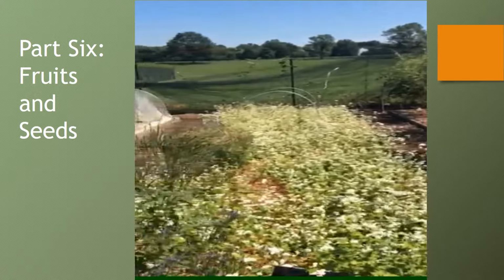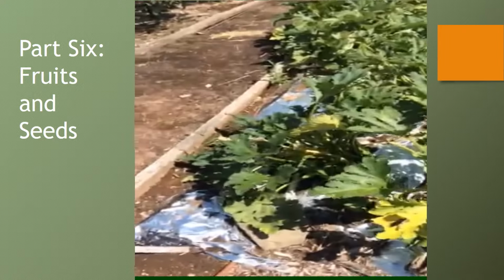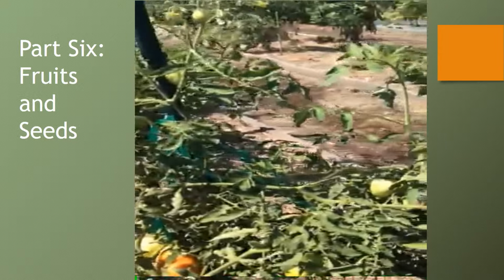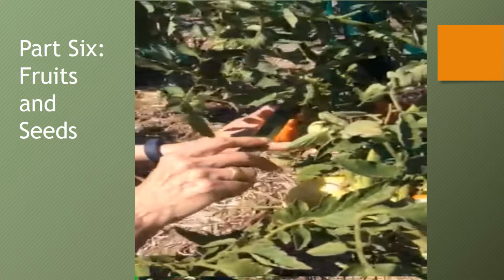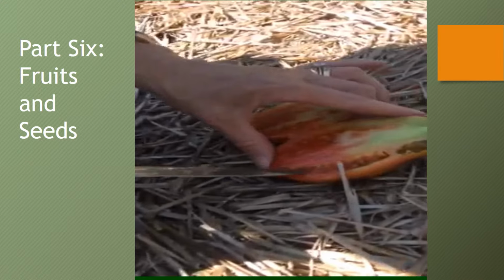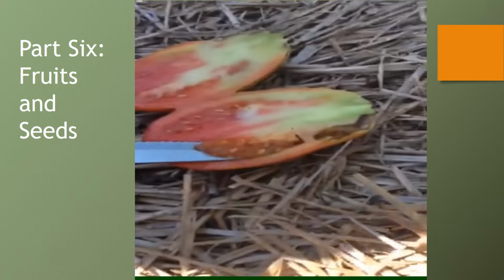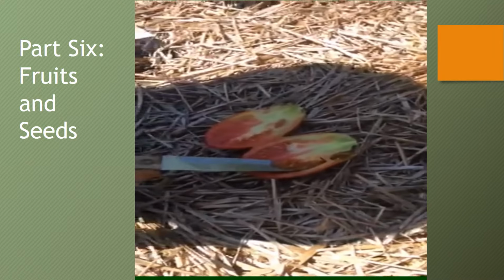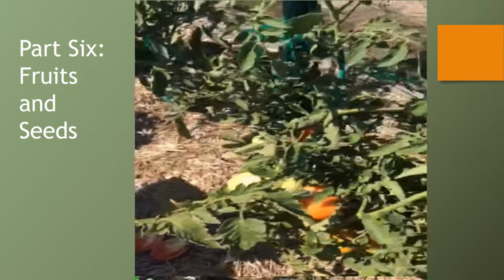Parts of a Plant 6 Fruits & Seeds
As part of the Parts of a Plant series, this is Module 6 on Fruits & Seeds!